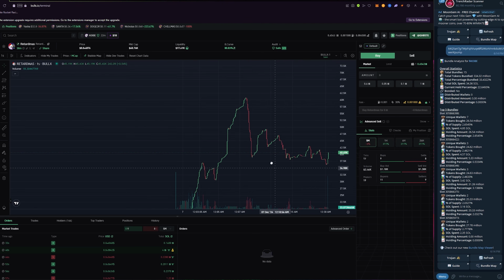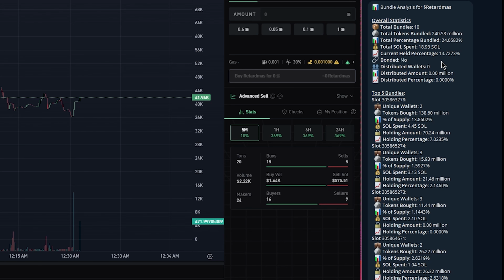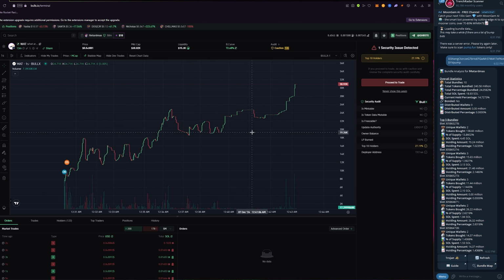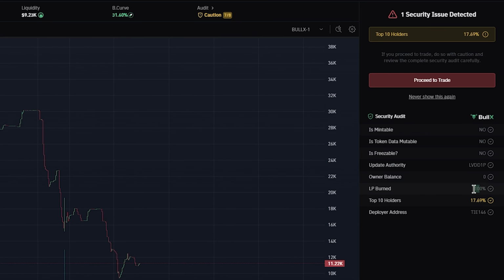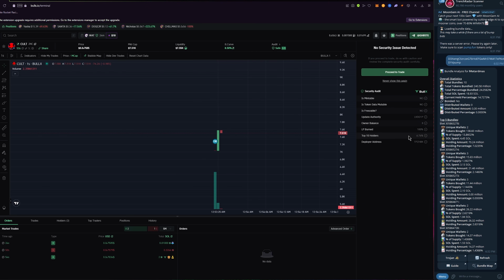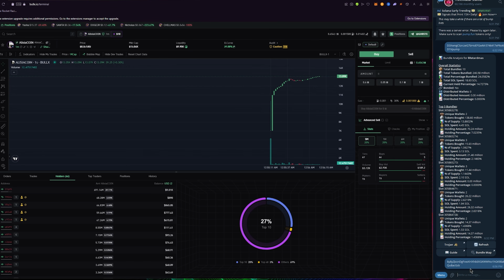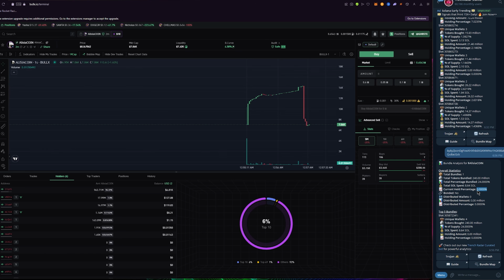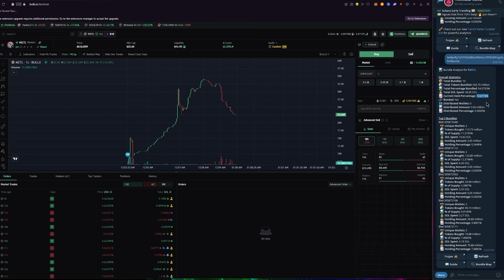Watch this BEFORE Trading Memecoins in this Market! [Avoid RUG and SCAM Coins]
You will also understand what a bundle is and how to identify them which is really important when trading memecoins.

BULLX Early Access! AND 10% Fee Discount for Life

My Wallet - 5uBmGmr5MD1zPdv1oi7kZGo5BaWgC7pYTvHRt7891rxc